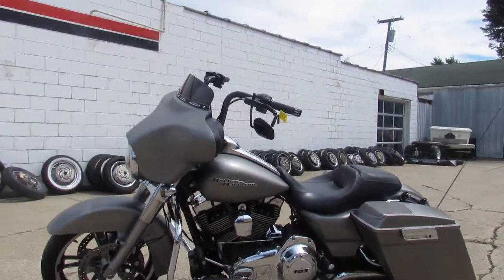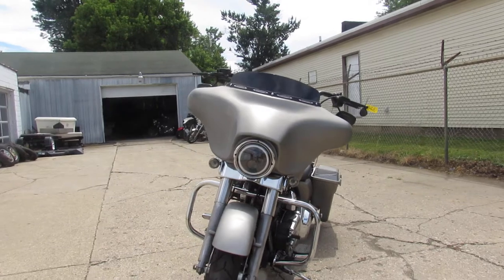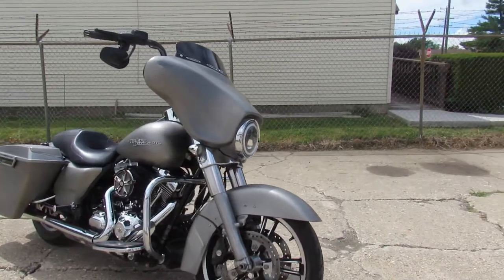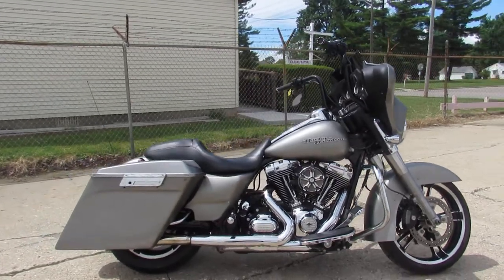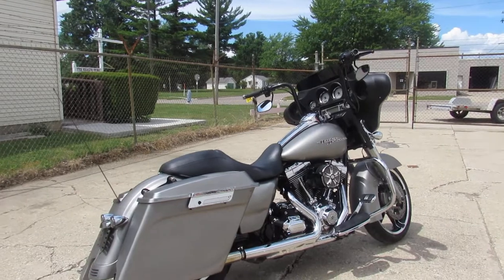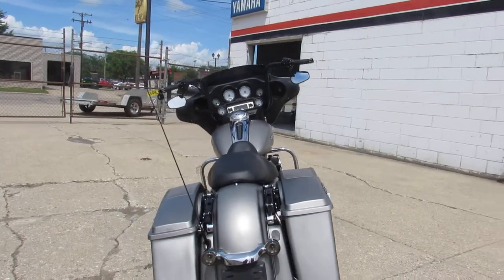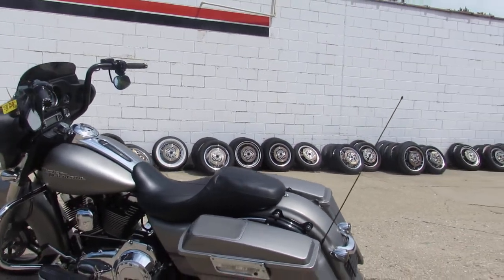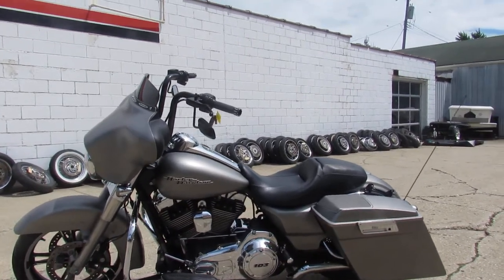2012 HARLEY STREET GLIDE U5539